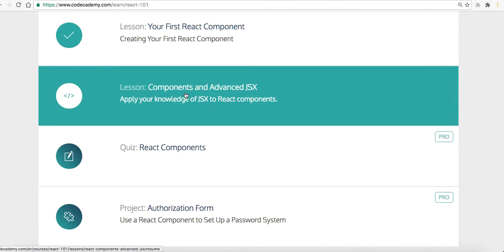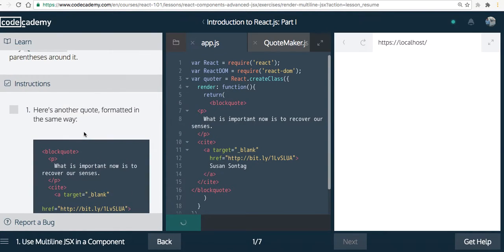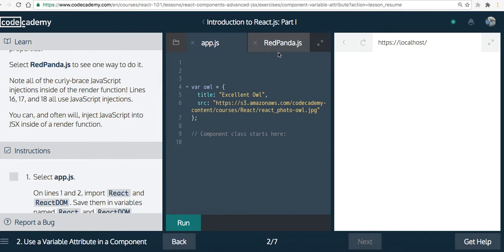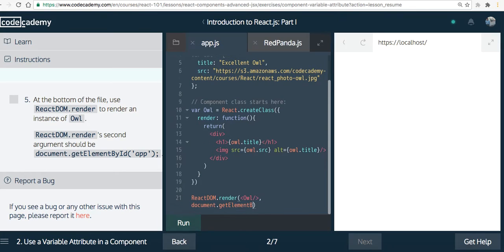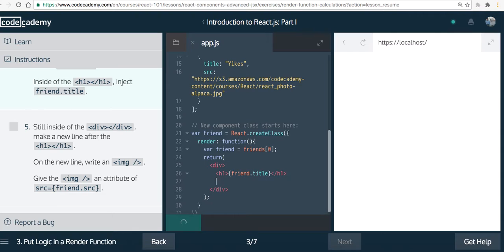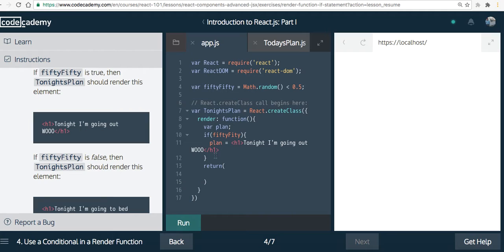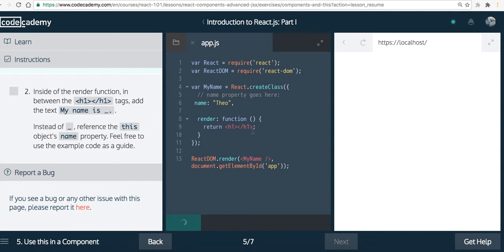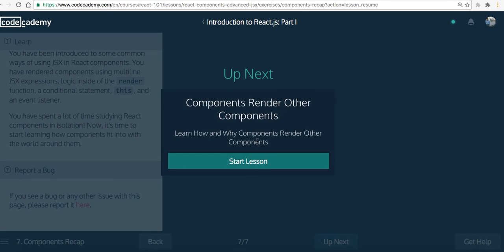CodeCademy Tutorial - Introduction To ReactJS: Part 4